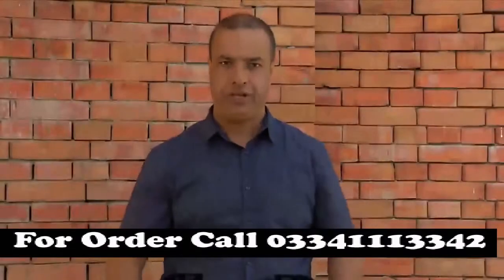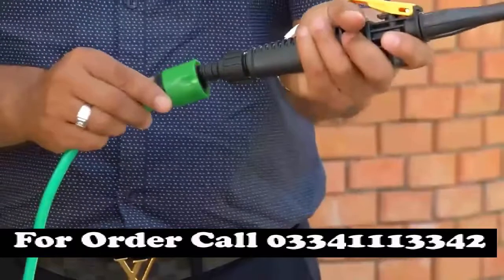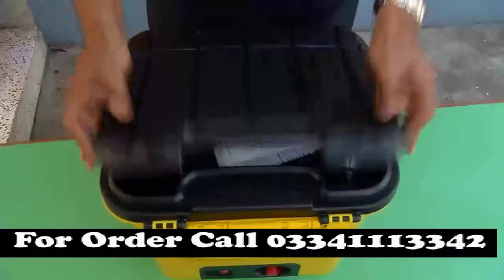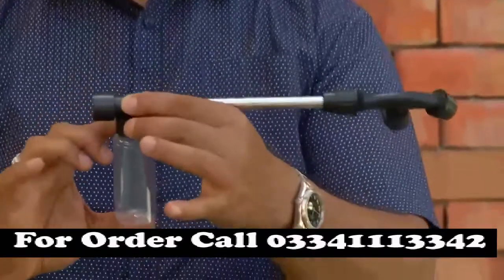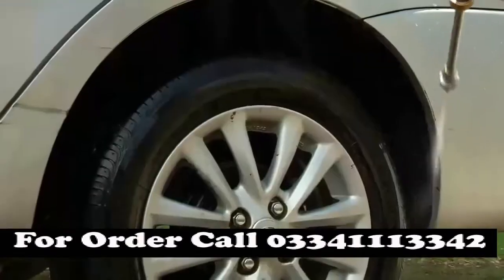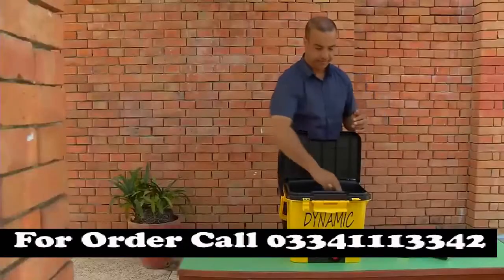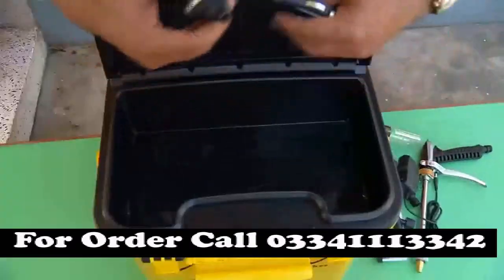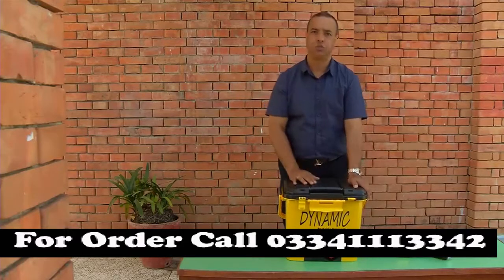portable car washer |car cleaner in pakistan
Now save you time and wash your car